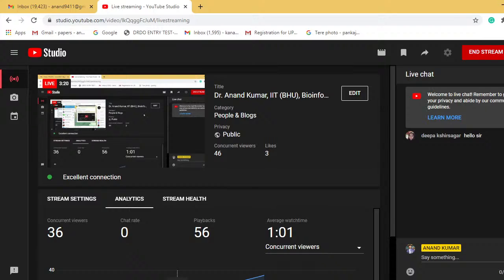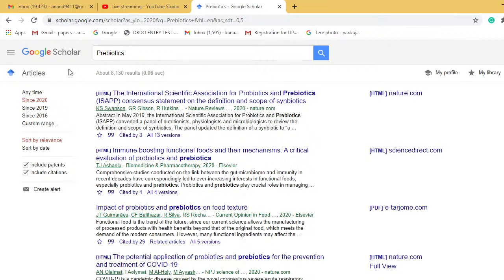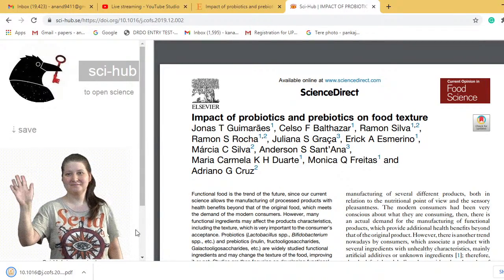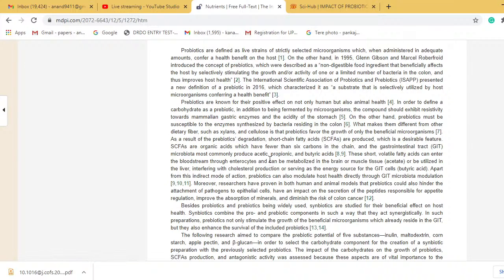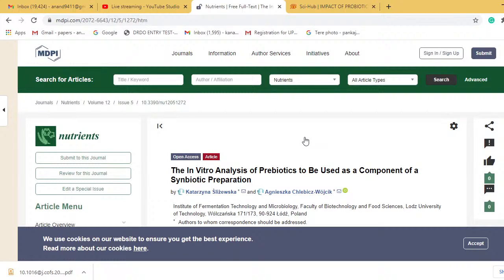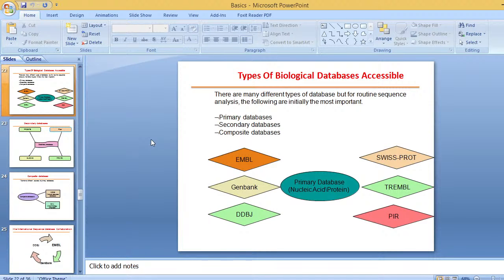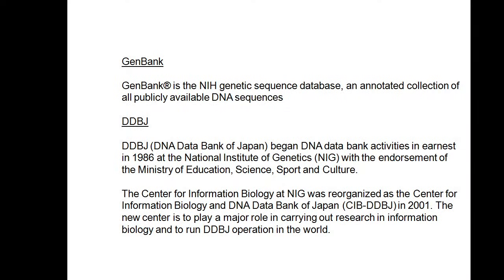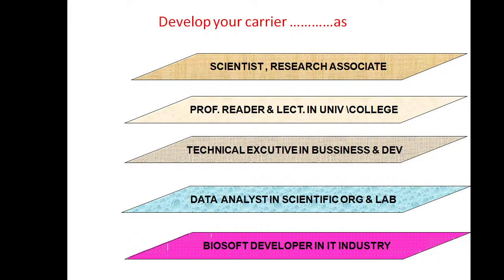Dr. Anand Kumar, IIT (BHU), Bioinformatics